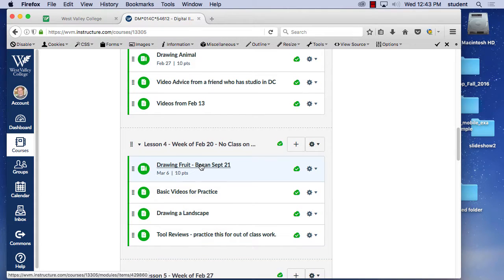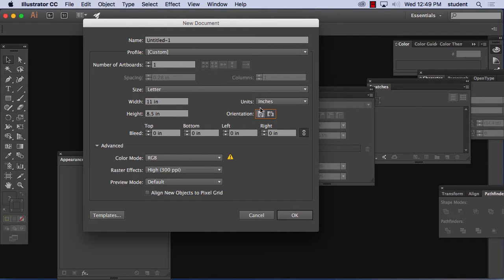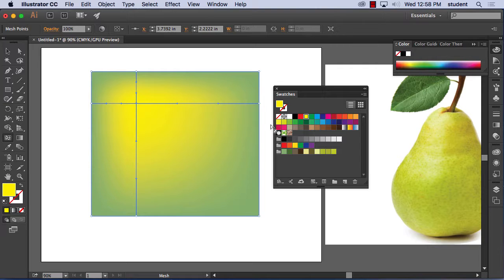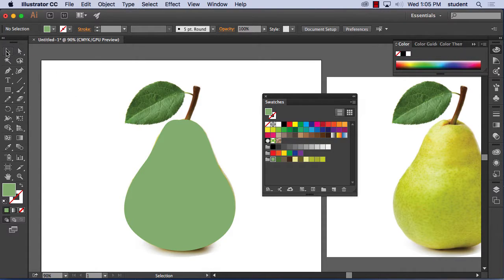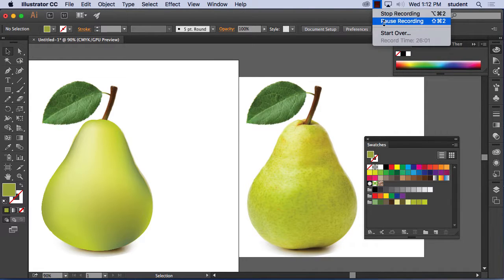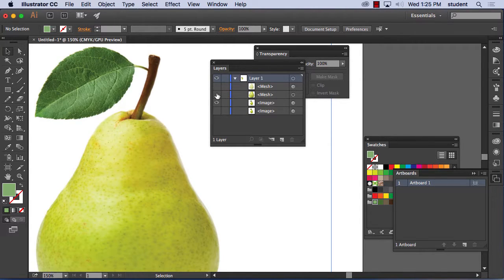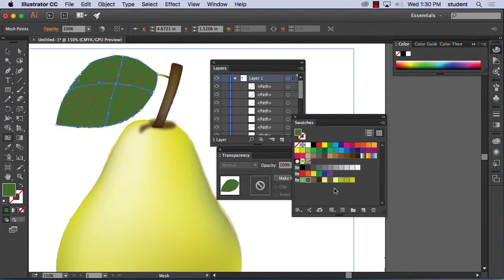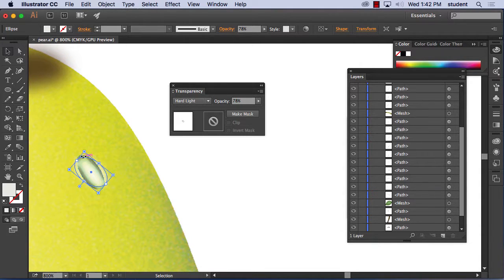draw_fruit_2017